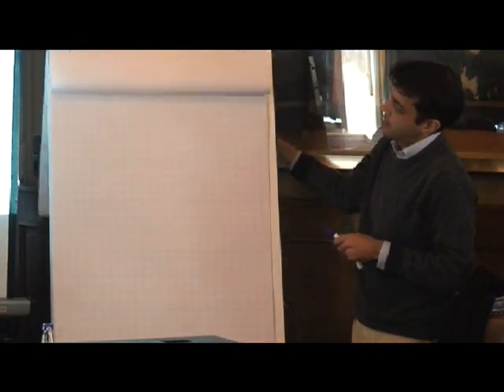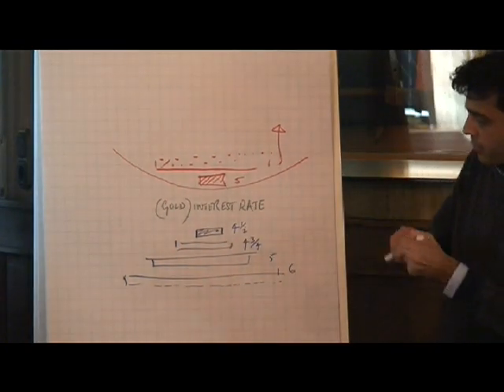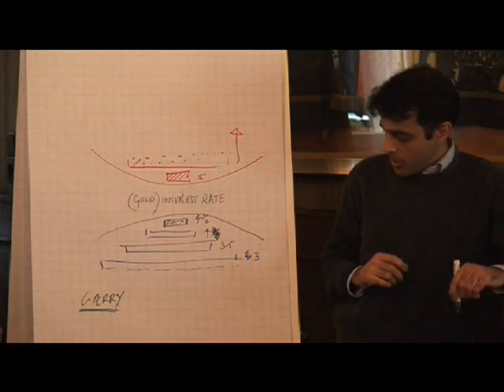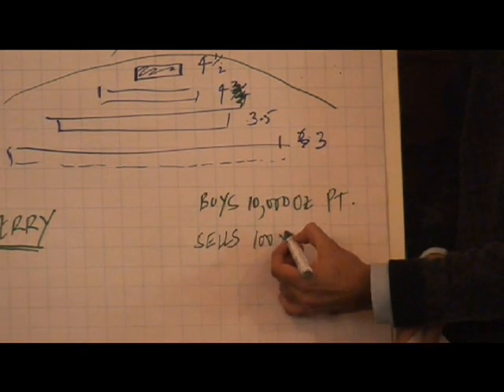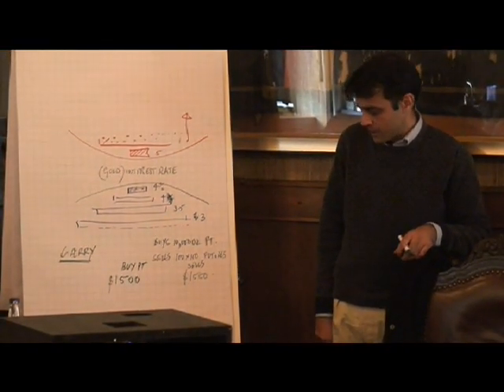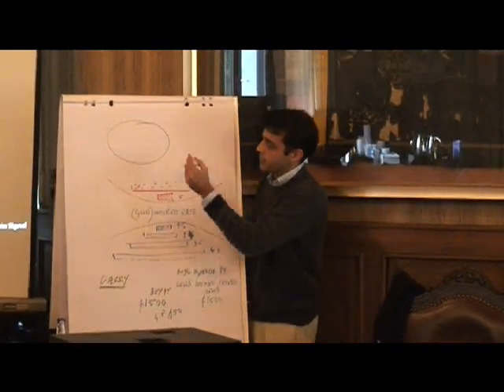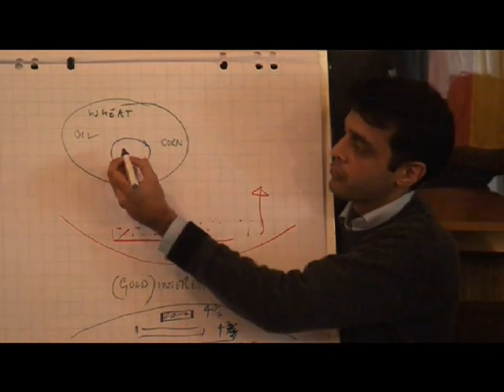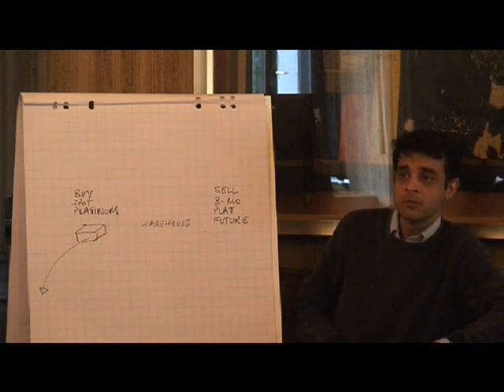Part 16 - Sandeep Jaitly - Gold and Silver Bases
The Austrian Theory of Money, Credit and Banking
Professor Antal Fekete Antal E. Fekete, Professor, Memorial University of Newfoundland, was born in Budapest, Hungary, in 1932. He graduated from the Loránt Eötvös University of Budapest in mathematics in 1955. He left Hungary in the wake of the 1956 anti-Communist uprising that was brutally put down by the occupying Soviet troops. He immigrated to Canada in the following year and was appointed Assistant Professor at the Memorial University of Newfoundland in 1958. In 1993, after 35 years’ of service he retired with the rank of Full Professor. During this period he also had tours of duty as visiting professor at Columbia University in the City of New York (1961), Trinity College, Dublin, Ireland (1964), Acadia University, Wolfville, Nova Scotia (1970), Princeton University, Princeton, New Jersey (1974). Since 2005 he has been Professor at Large of Intermountain Institute for Science and Applied Mathematics (IISAM), Missoula, Montana.

Additional Documents: Antal Fekete: Supporting Seminar Material

If you like, you can show your appreciation by checking out our sponsor’s website and their services for safe deposit boxes in Switzerland Without them the publication of the video would not have been possible.